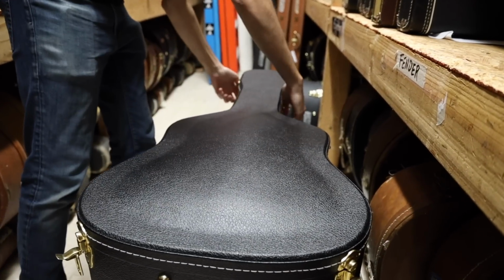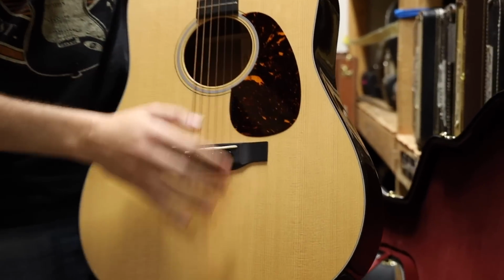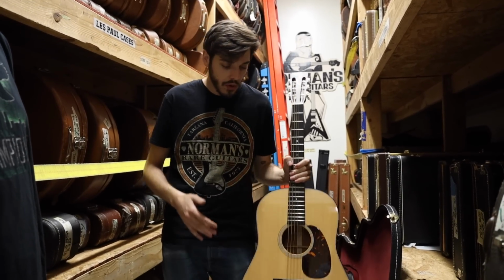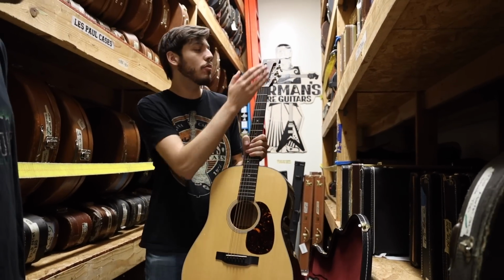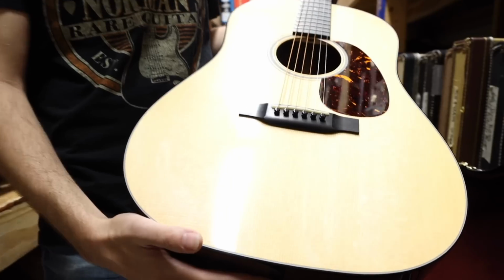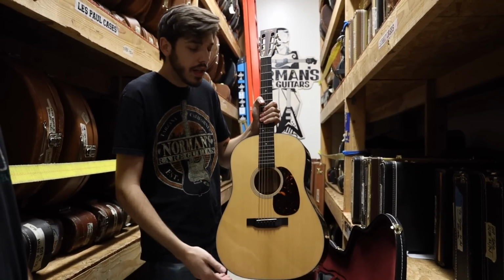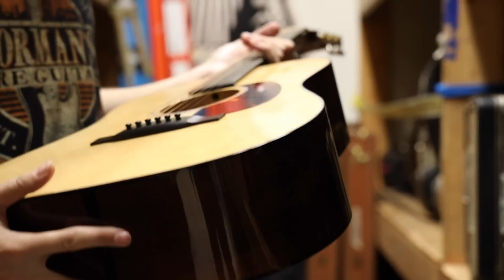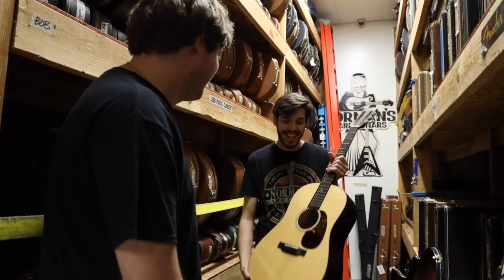Guitar of the Day: Martin Custom Shop 12-Fret Dreadnought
@lemmodemo is back for today's FlatTopFriday episode!!! Stay safe, be kind and hope you’re all well! Enjoy this new episode of GuitarOfTheDay: MichaelLemmo playing a Martin Custom Shop 12-Fret Dreadnought available here at NormansRareGuitars! So what do you guys think of this MartinCustomShop?

GUITAR: Martin Custom Shop 12-Fret Dreadnought